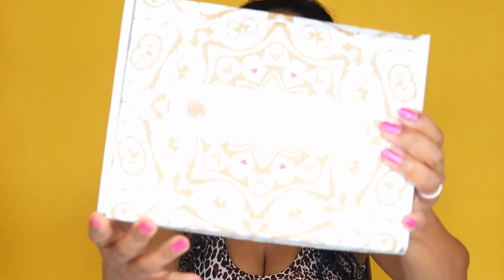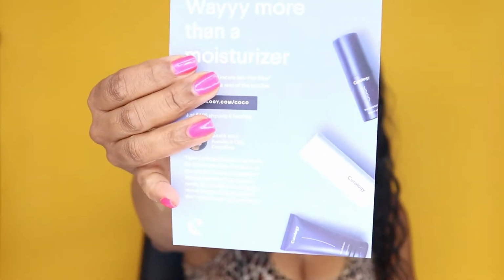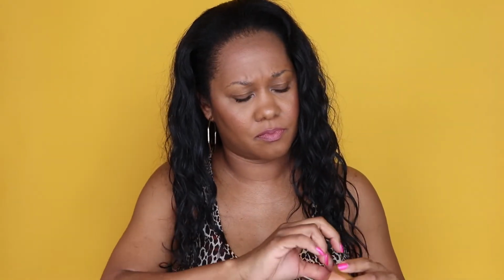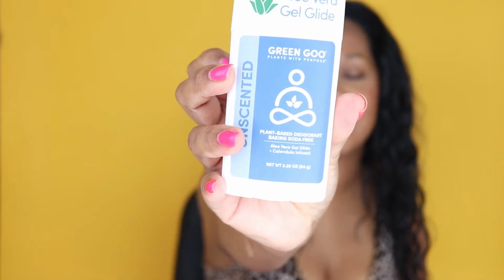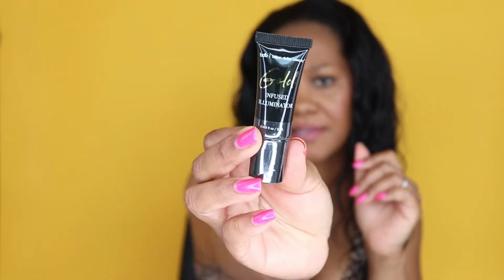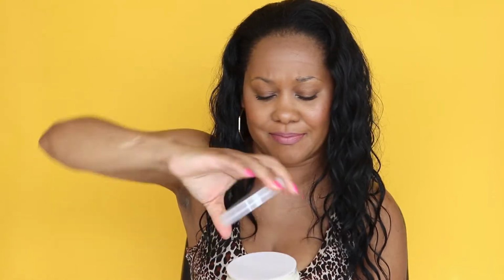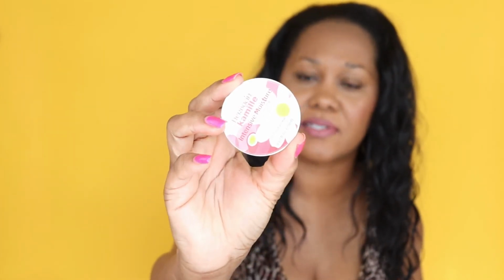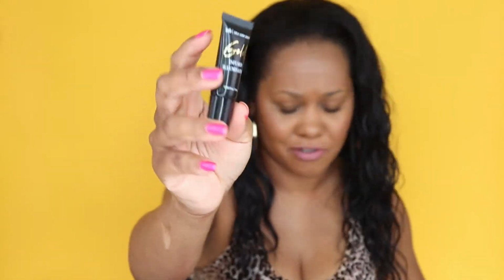Cocotique Beauty Box - August 2019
Hello there.  I just got around to unboxing this months Cocotique box.  I know it's a little late but I hope you enjoy. Have a great one!

Cocotique is a monthly beauty and lifestyle subscription box which specializes in beauty products for women of color.